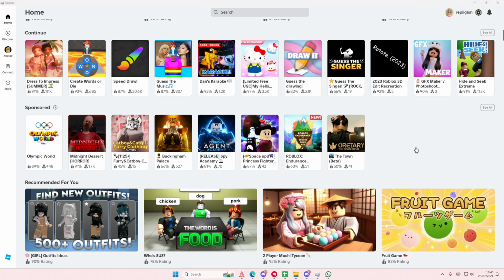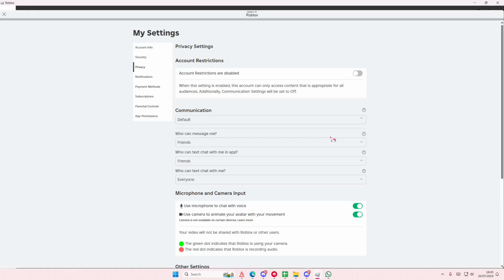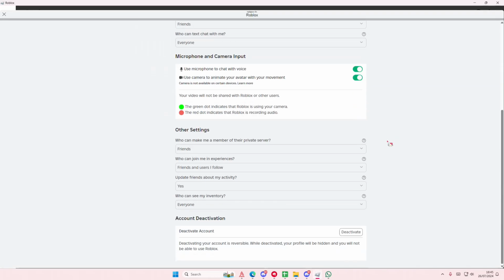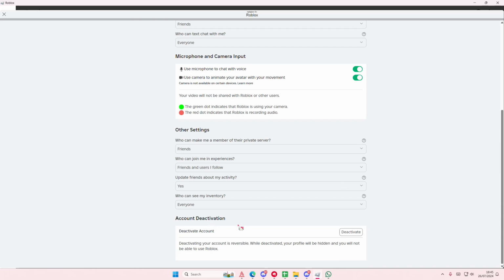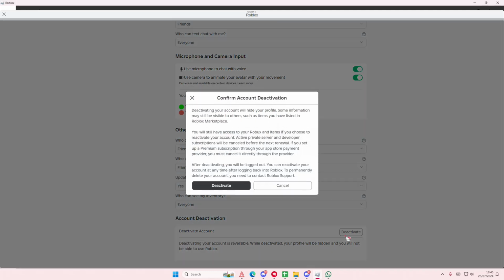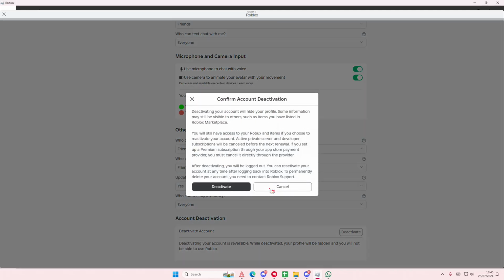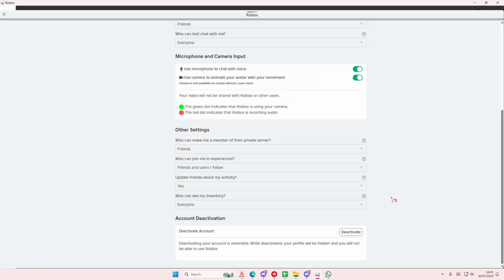Deactivate Your Account On Roblox - How To Hide Roblox Profile?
Want to deactivate your account on Roblox? Here's how you can do that.